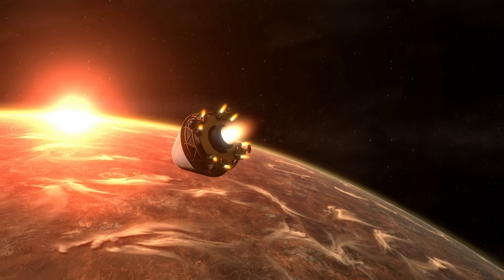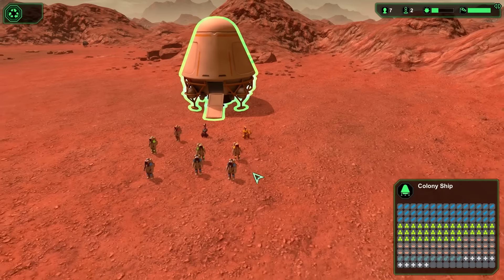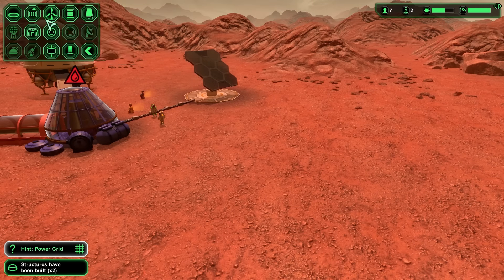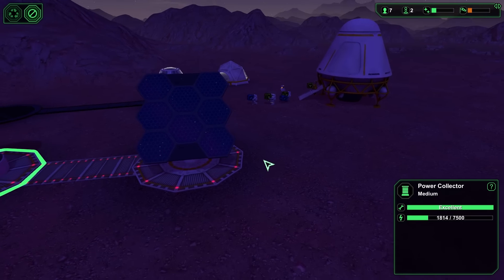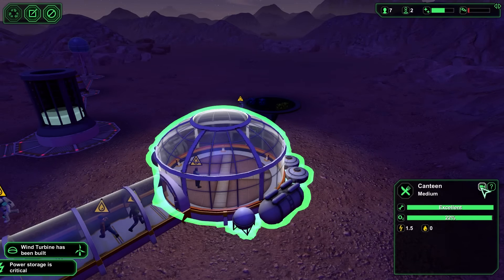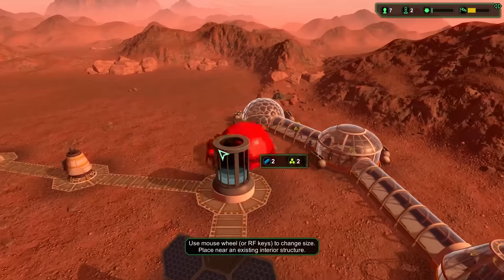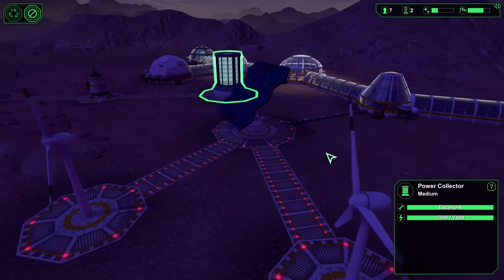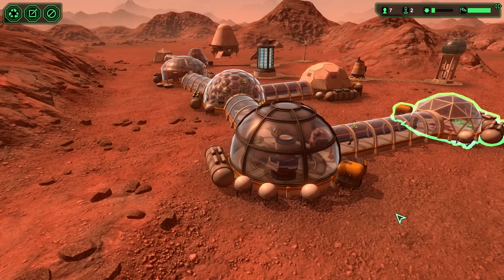[Planetbase] The Colonization of Kepler 186f - First 3 days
This is a short multipart playthrough of Planetbase from the perspective of one of the characters in the game. This is not a true Machinima, but will feature a storyline and a narrative.

This is the first part describing the landing and the first 3 days on the surface of the new planet.